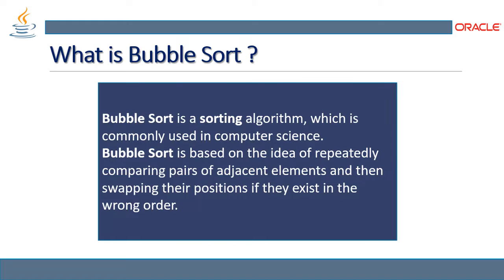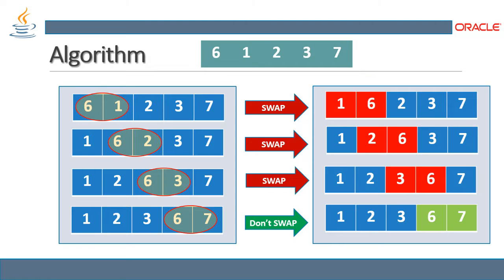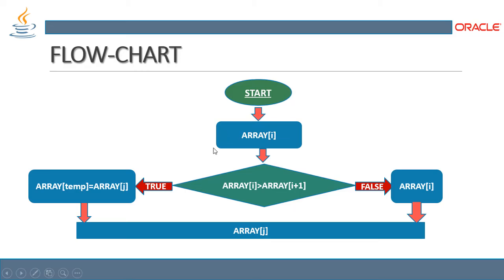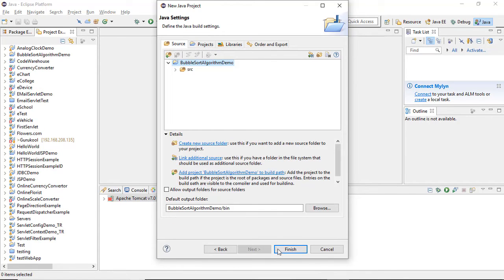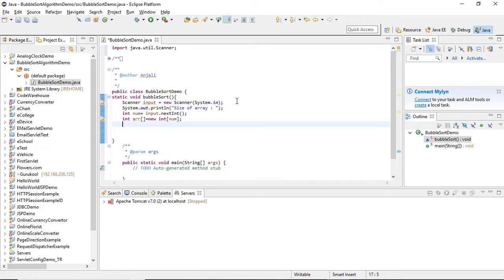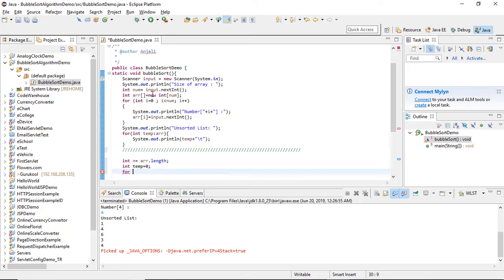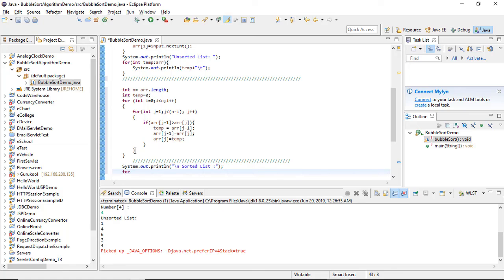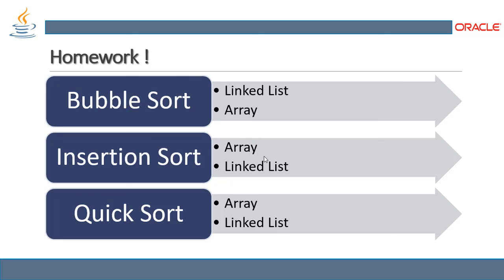9 Bubble Sorting program